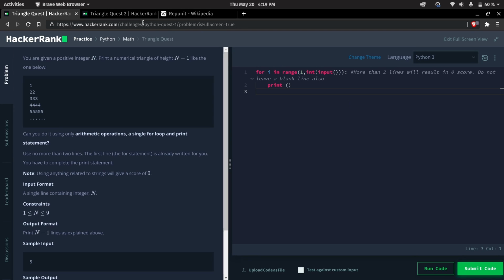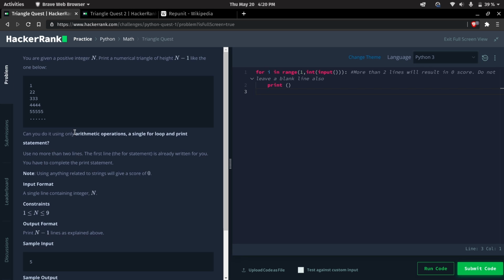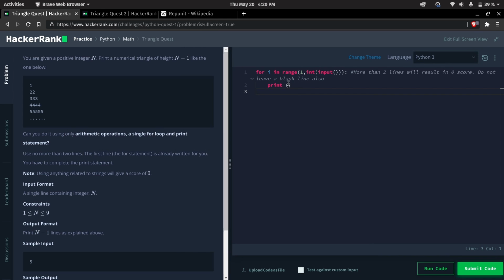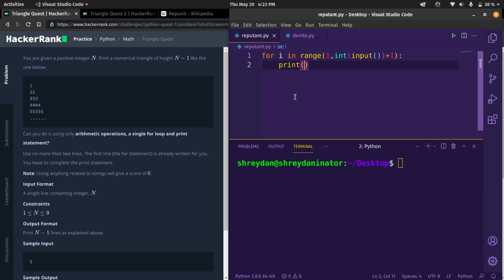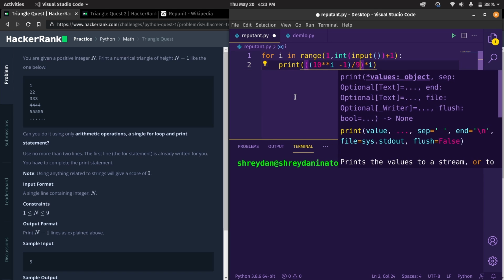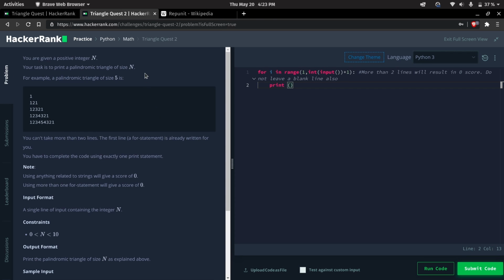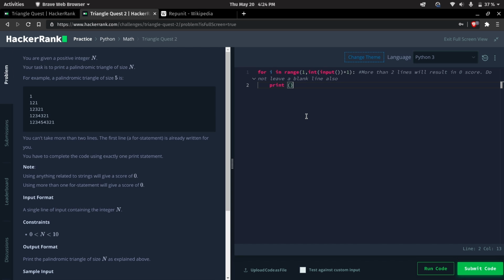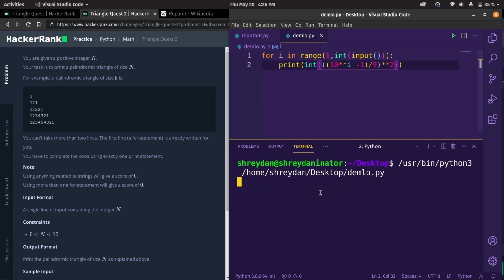Hackerrank | Python - Triangle Quest 1 & 2